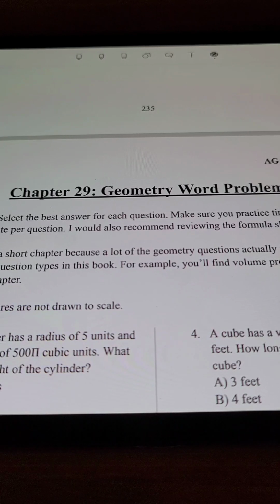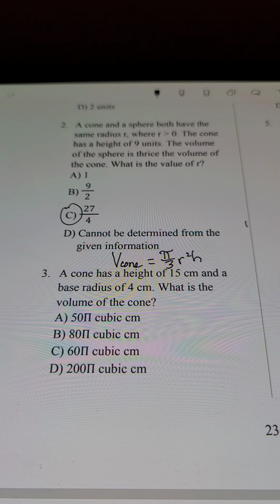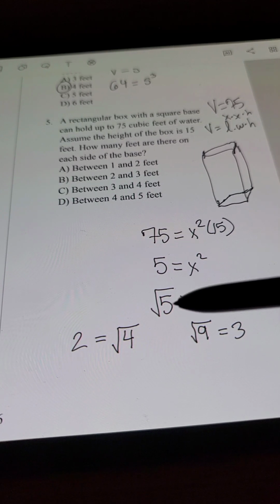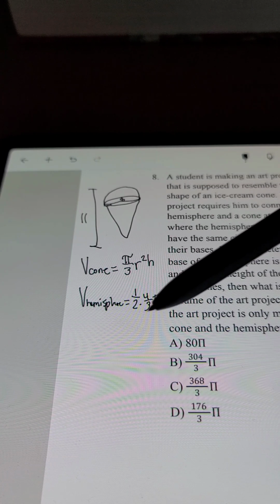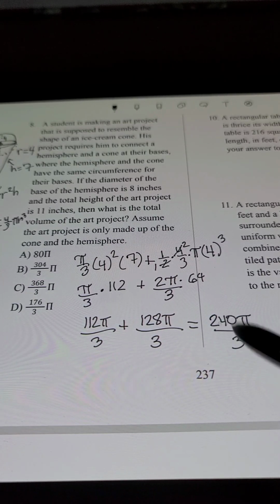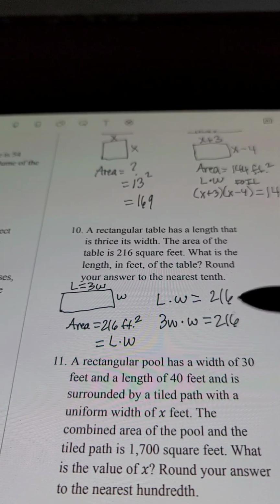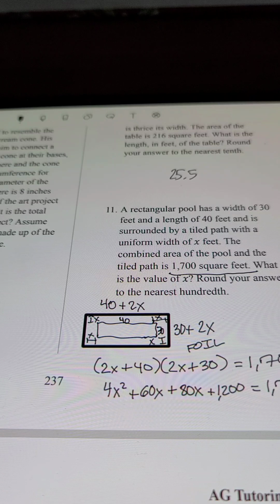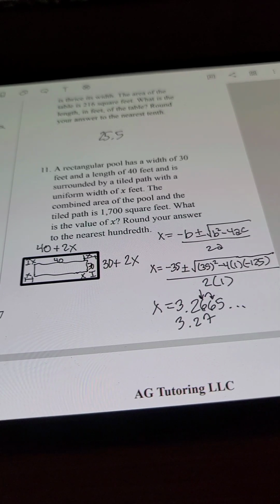Overcoming Digital SAT Math - Geometry Word Problems